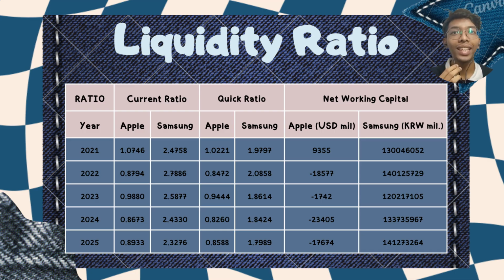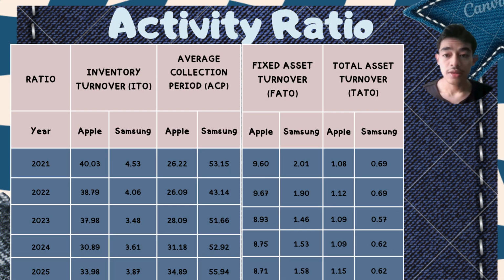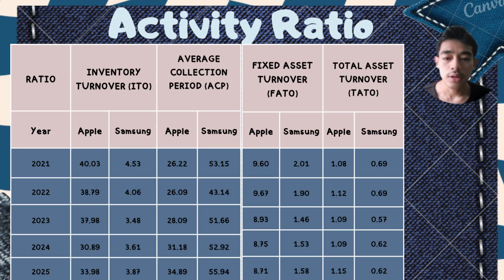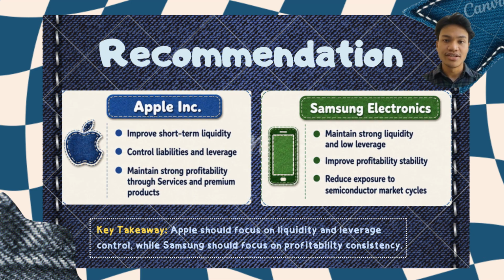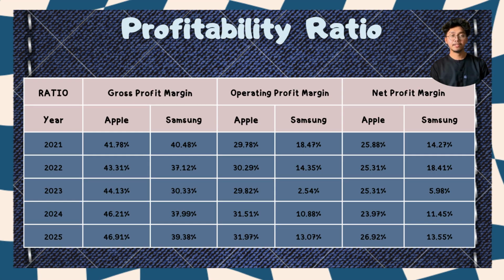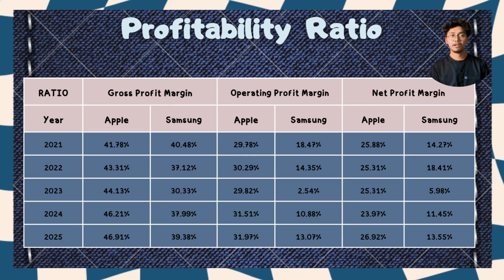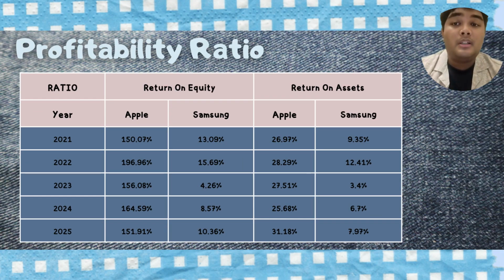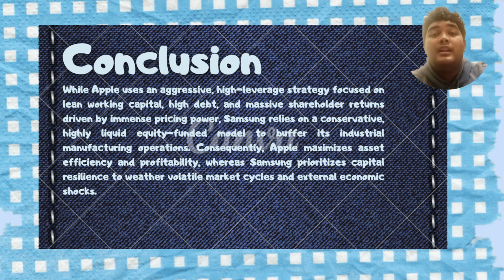FIN420: Financial Ratios of Samsung vs Apple